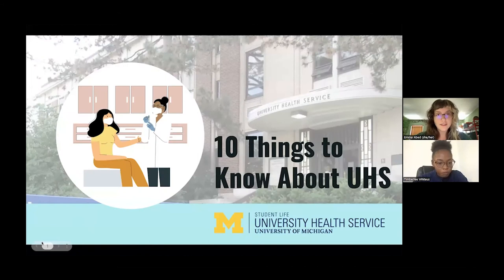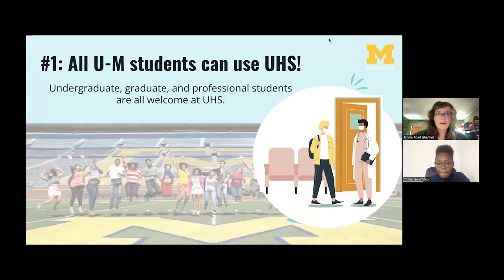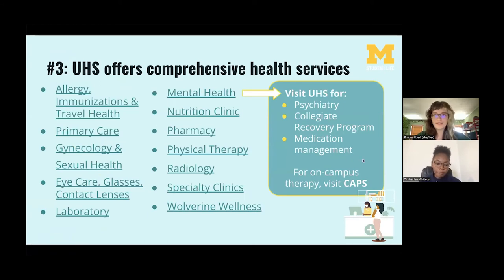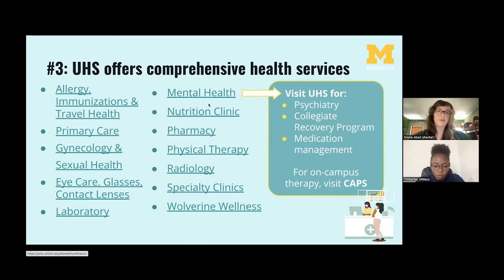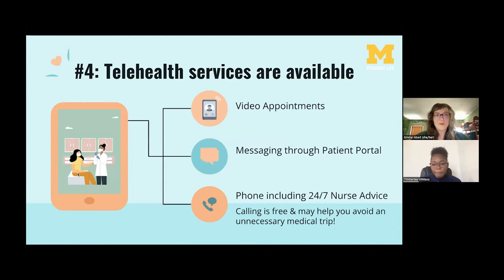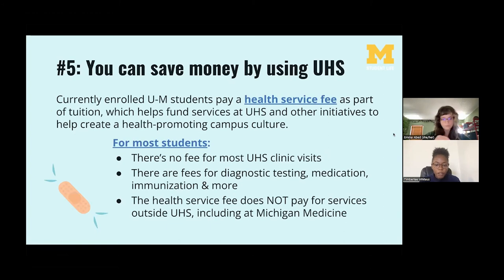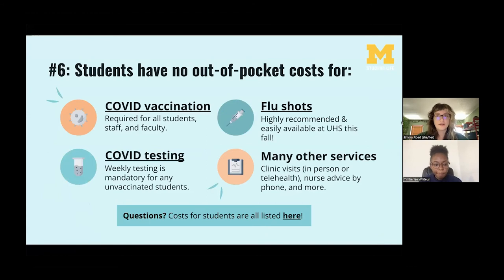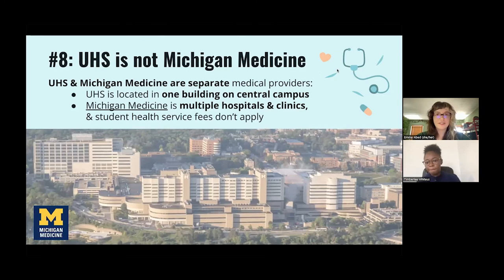What is University Health Service (UHS), and How Do I Use It?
Join Wolverine Wellness student staff as they share ten ways U-M students use University Health Service (UHS) for their health care and other well-being needs.